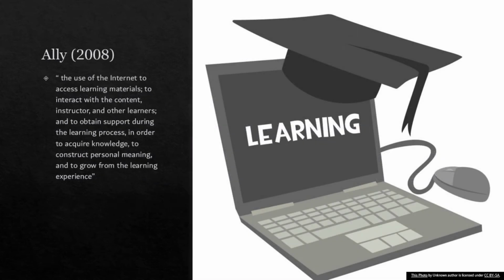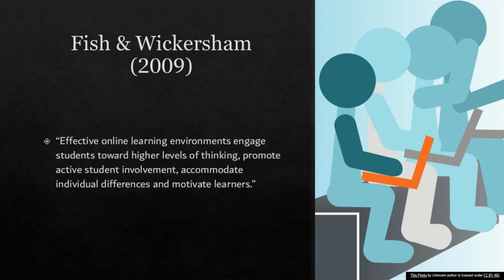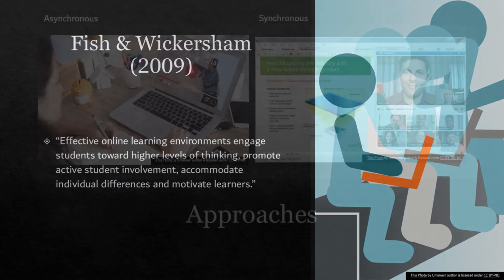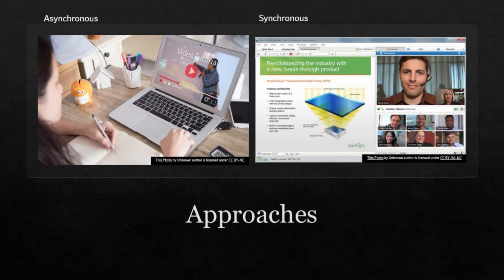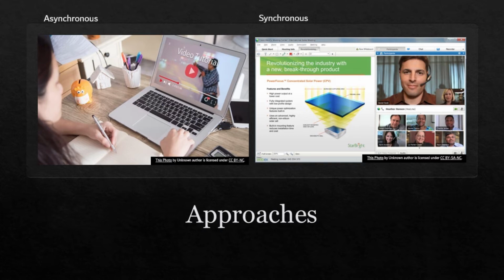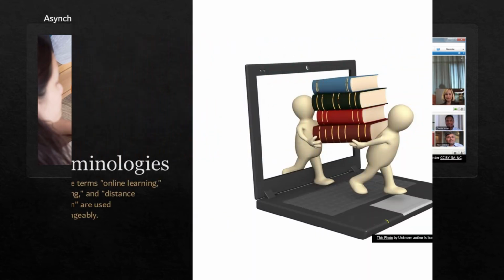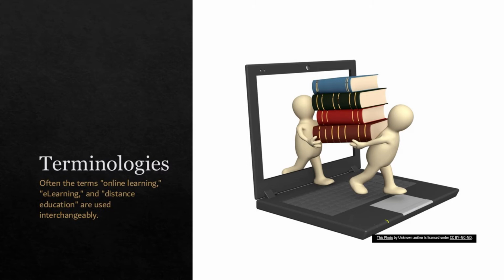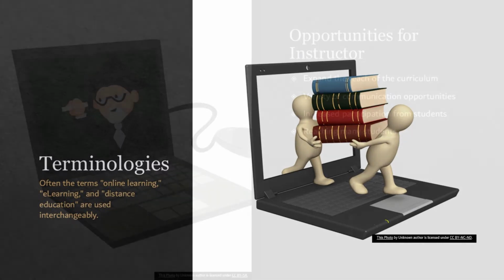MIT 515 - Introduction to Online Learning​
This video covers a brief introduction of online learning concepts and major topics